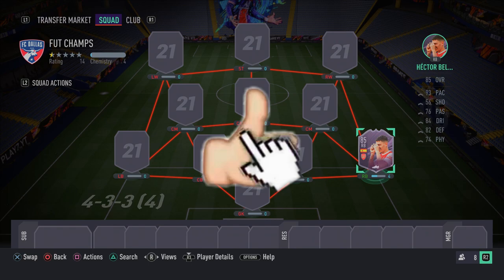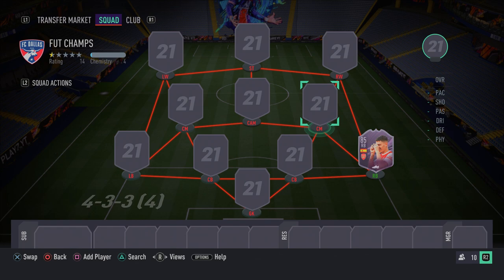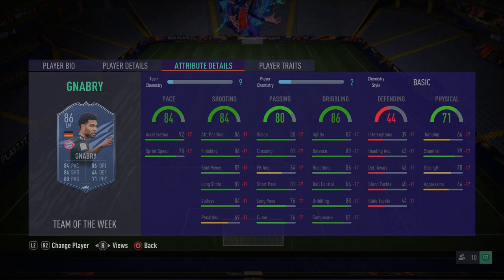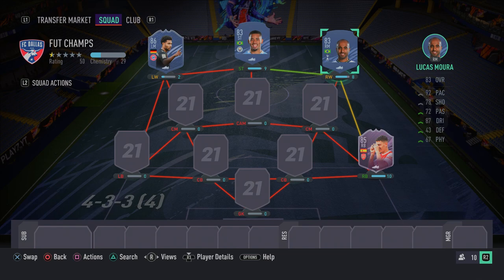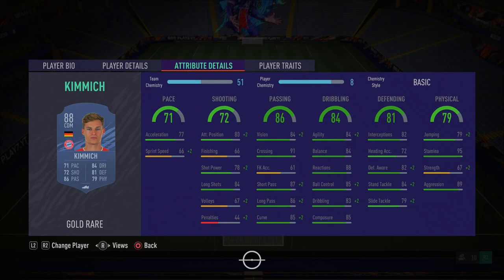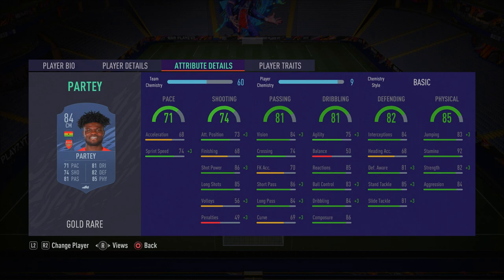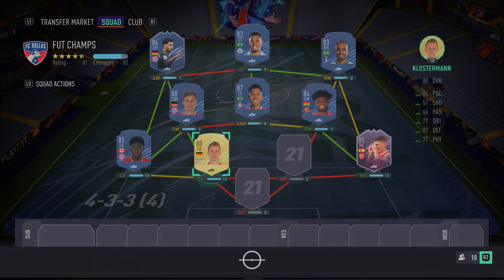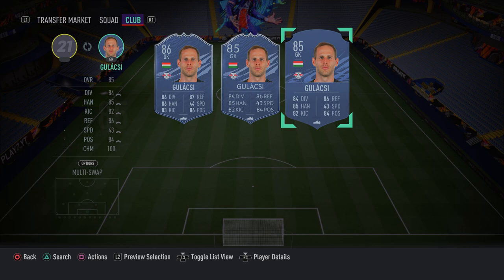*META* 150K TEAM FIFA 21 (Get More FUT Champs Wins)! | FIFA 21 150K SQUAD BUILDER!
In this video I show you guys a META 150k squad builder on FIFA 21 Ultimate Team. This team is FANTASTIC. It can even be used In fut champions. This 150k squad builder is one of the best in FIFA 21.

best 150k team fifa 21 la liga
best 150k team fifa 21 premier league
best 150k team fifa 21 hybrid
best 150k team fifa 21 bundesliga
150k team fifa 21
150k team fifa 21 premier league
150k team fifa 21 hybrid
150k team fifa 21 op
150k team fifa 21 fut champions
meta 150k team fifa 21
good 150k team fifa 21
good 150k team fifa 21 premier league
150k squad builder fifa 21
150k squad builder fifa 21 hybrid